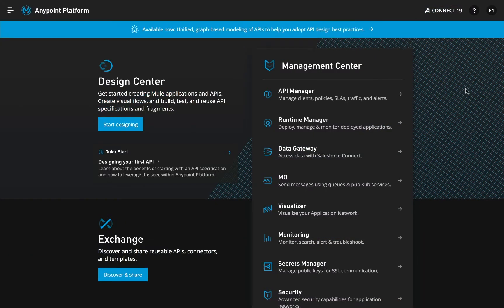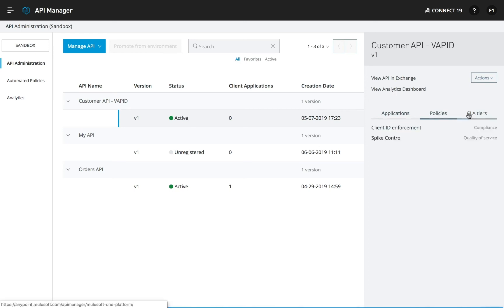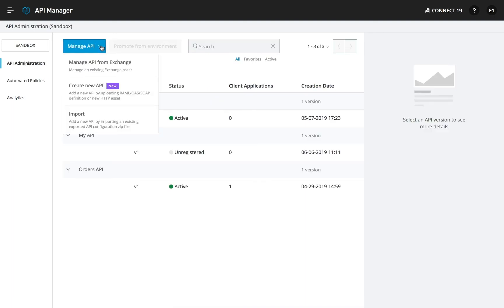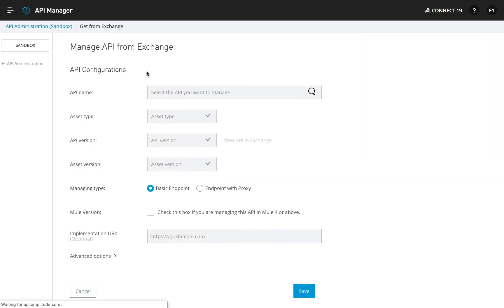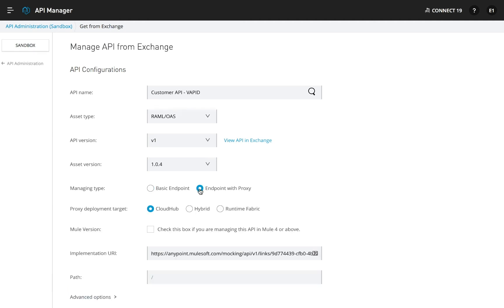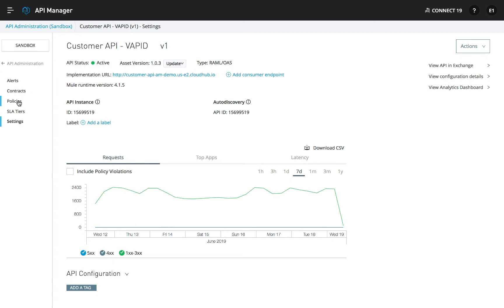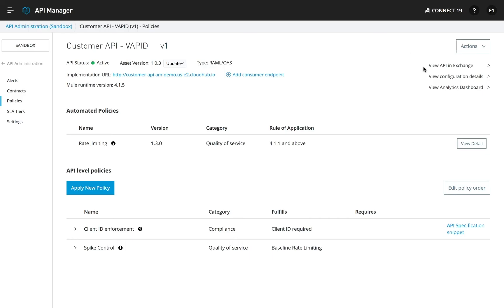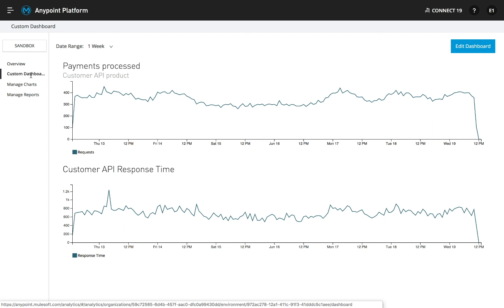Product Spotlight: Anypoint API Manager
Learn about Anypoint Platform’s web-based control plane that allows you to create, publish, secure and manage APIs and microservices, all in one place.